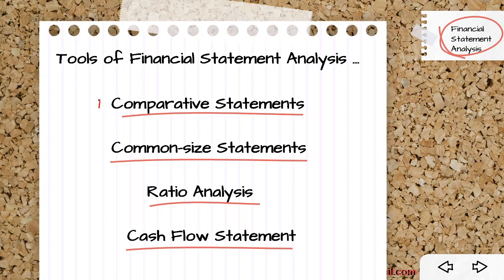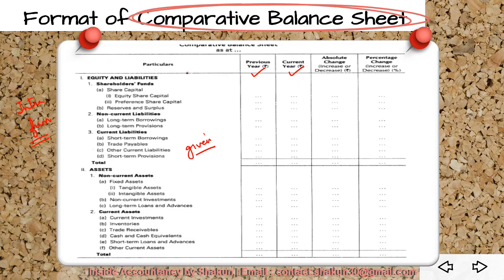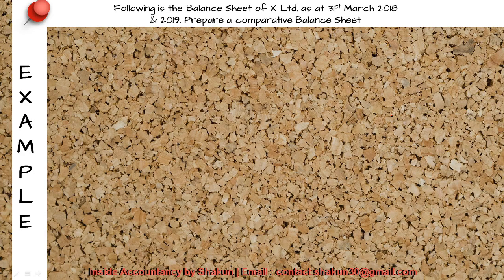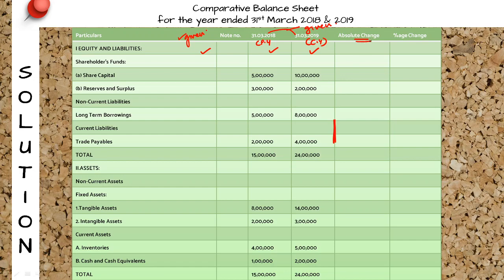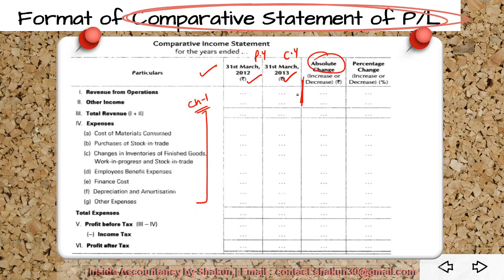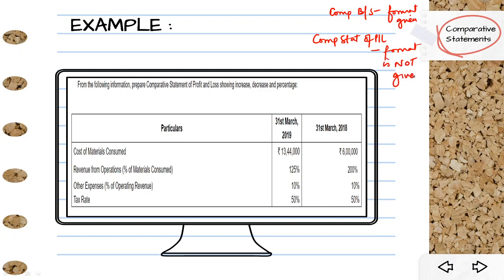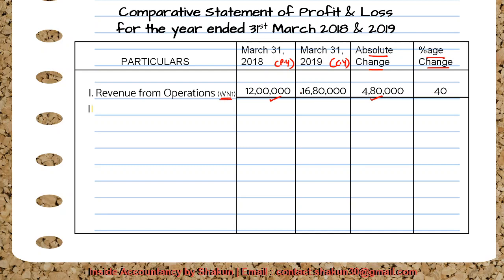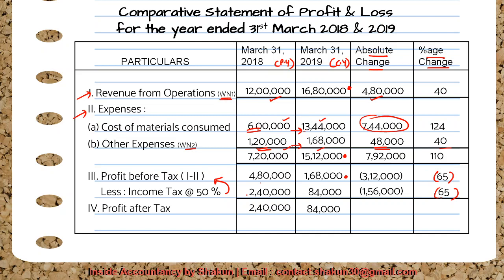Comparative Statements| Part-B Ch-3 Comparative & Common size Statements | Class XII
This video covers the following topics:
* Tools of Financial Statement Analyis
* Comparative Balance Sheet
* Comparative Statement of Profit or Loss